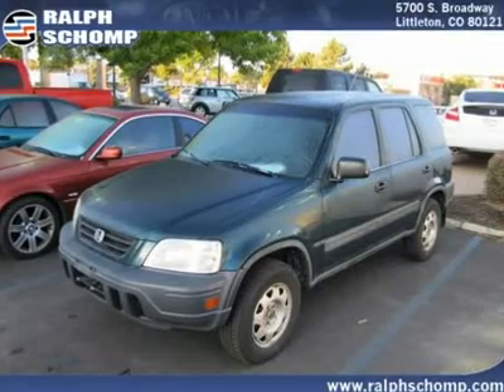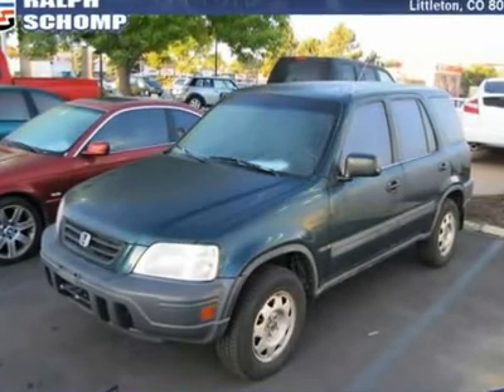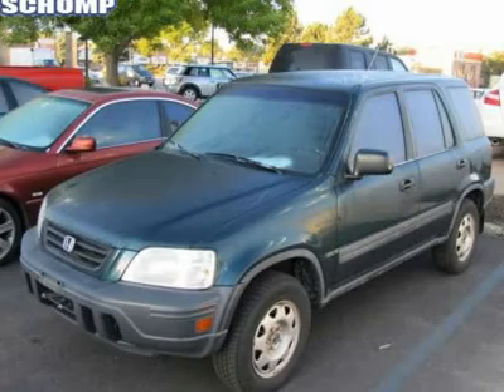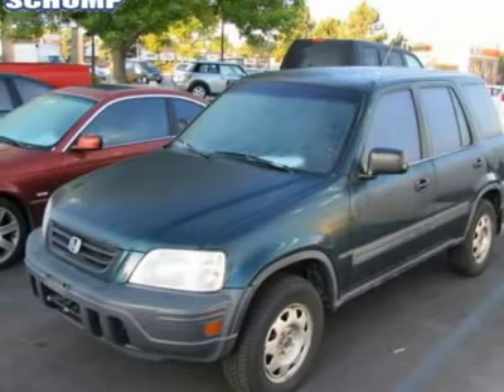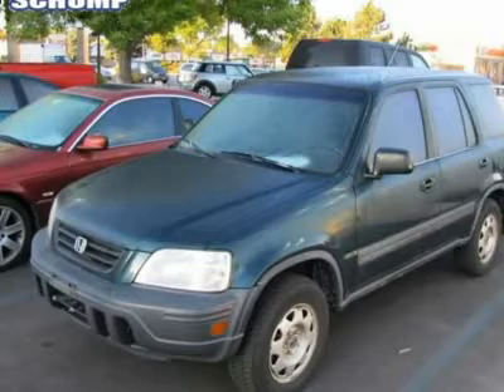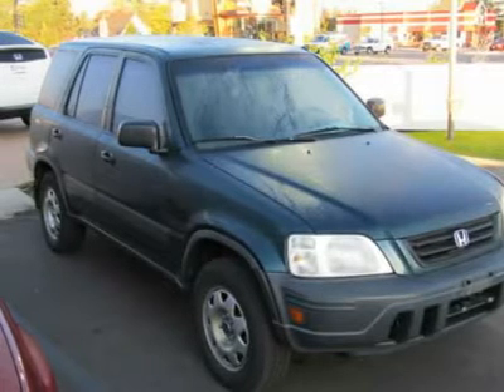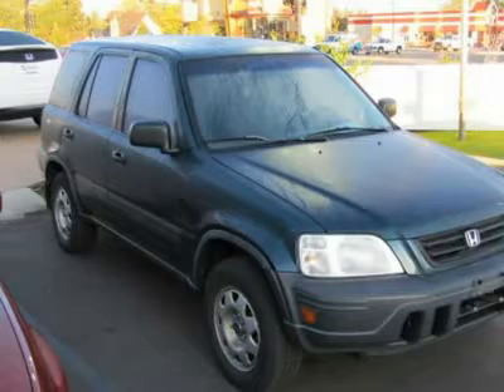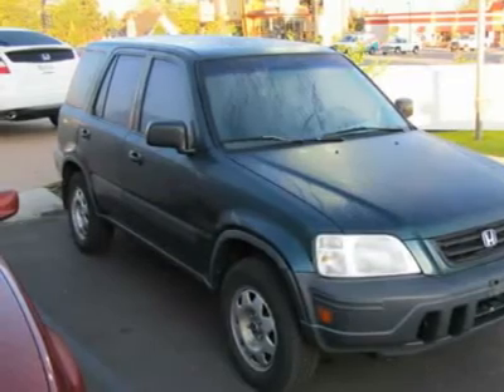1997 HONDA CR-V Littleton, CO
1997 HONDA CR-V Littleton, CO
Stock

Colorado's largest volume Honda dealer always has their BEST price posted on all cars. Our non-commissioned sales staff is happy to answer any questions on this or any of our Colorado vehicles! If you've been hunting for just the right 1997 Honda CR-V, well stop your search right here. This is the fuel-efficient vehicle that is easy on your wallet. Climb into this great CR-V, knowing that it will always get you where you need to go, on time, every time. A wealth of standard features means that you no longer have to sacrifice. It has nice options like Rear window defroster, Power door mirrors, and Bodyside moldings. There's a reason why Schomp  Automotive is loved by everyone except the competition. Our One Price, One Promise guarantee sets this Colorado Automotive dealer apart from the rest by having our absolute best price posted on all vehicles. Schomp Honda is your Honda Certified Denver dealer. Shop at Schomp Honda today for your next Denver Honda Accord, Denver Honda Pilot, Denver Honda Odyssey and Colorado Honda CR-V!  Your place to look for Denver All Wheel Drive vehicles and Colorado Used Cars is Schomp Automotive: The #1 Honda Honda Volume dealer in the Rocky Mountain Region!